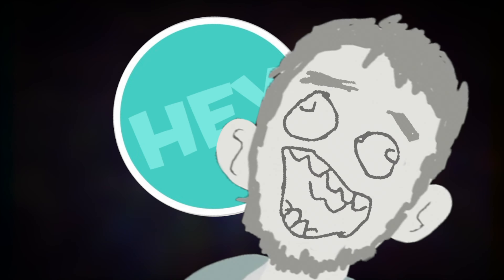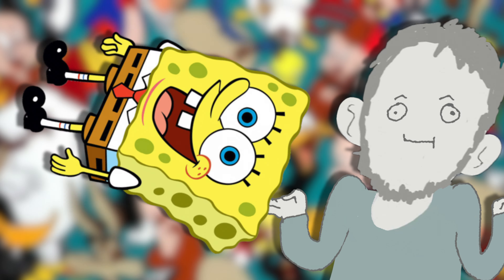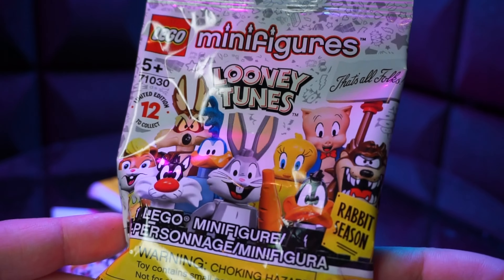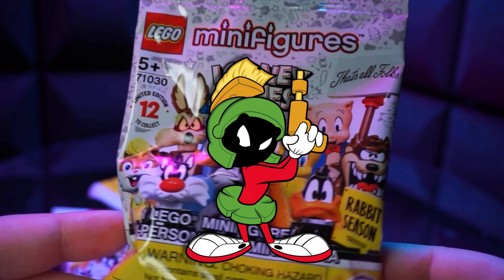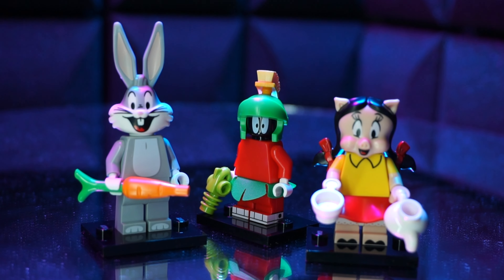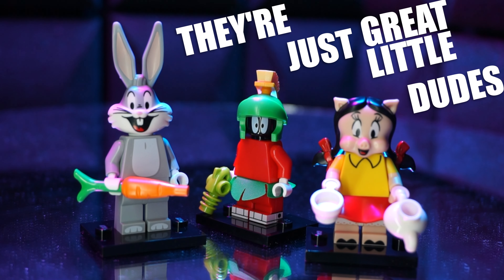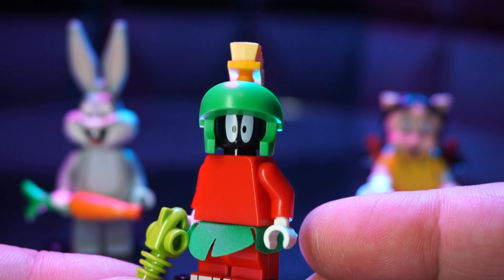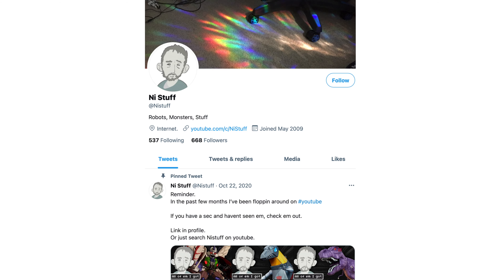All of em I Got - Looney Tunes Lego Minifigs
Hello, wow, great to see you.

It's me, Nistuff.
This is a video about all of my Lego Looney Tunes Mini figures.

Hope to see more of you.

No pressure.